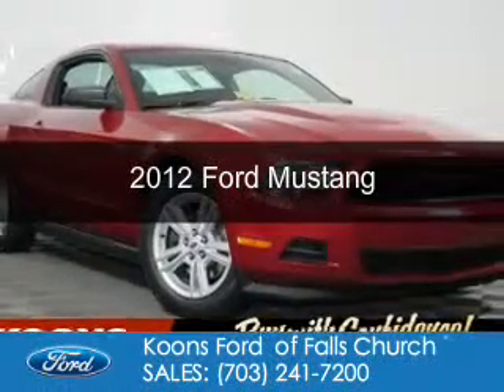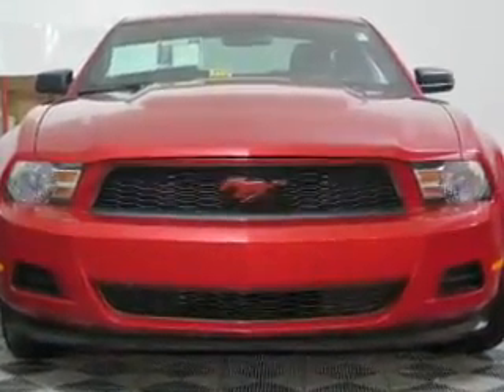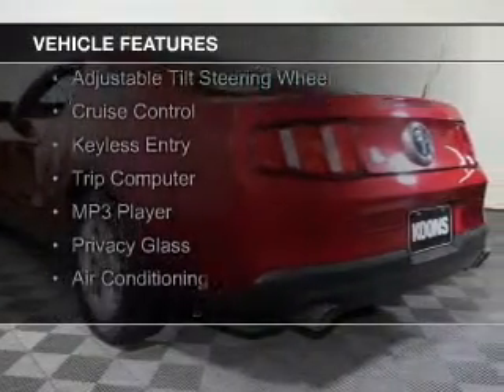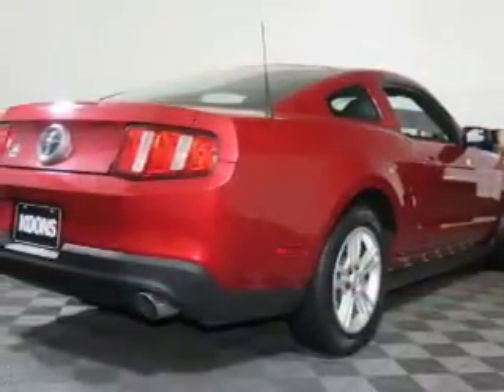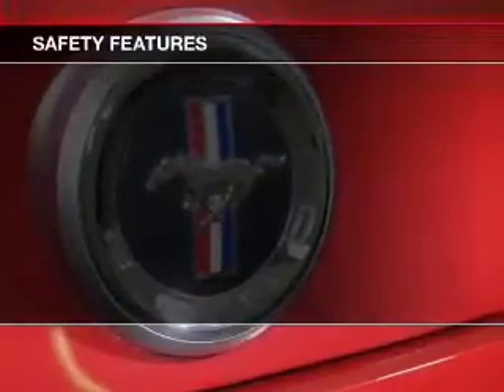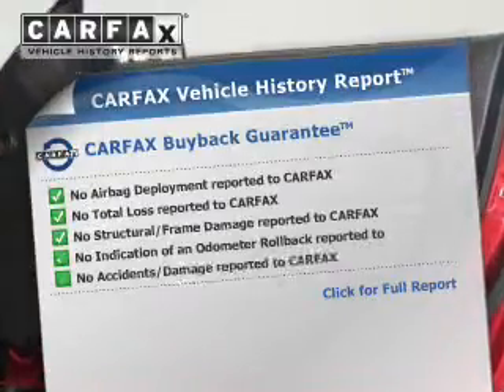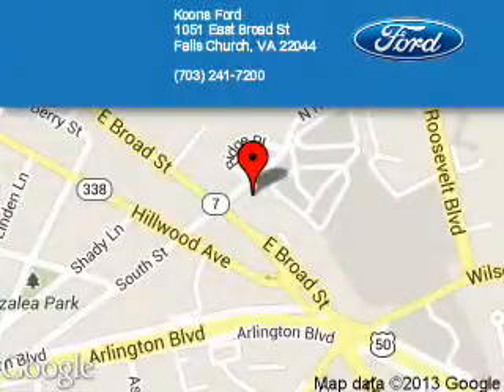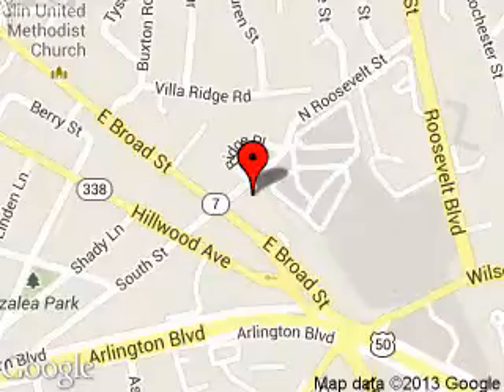2012 Ford Mustang - Falls Church VA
Phone:
Year: 2012
Make: Ford
Model: Mustang
Trim:
Engine: 3.7 liter 6 cylinder 24 valve
Transmission: 6-Speed Manual
Color: Red
Mileage: 67199
Address:
1051 East Broad Street